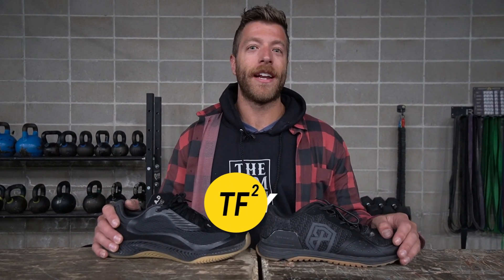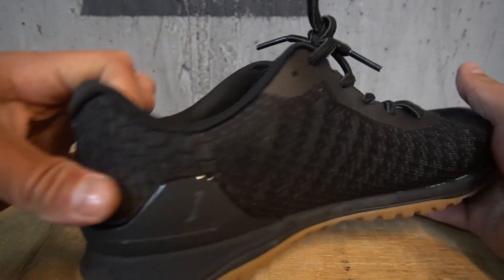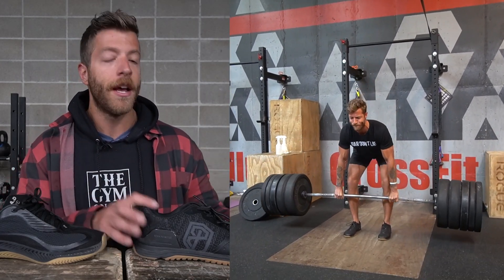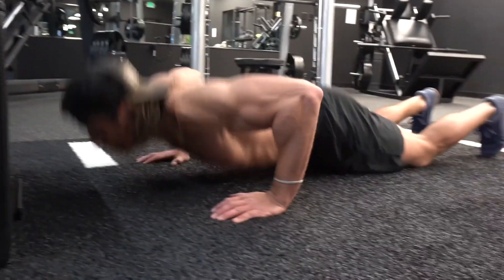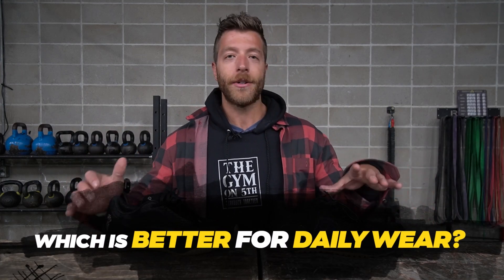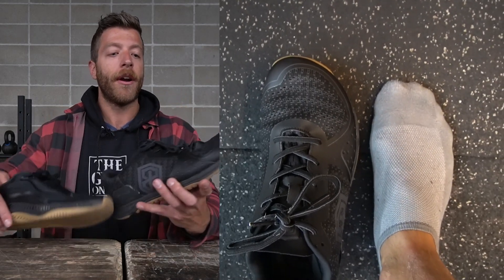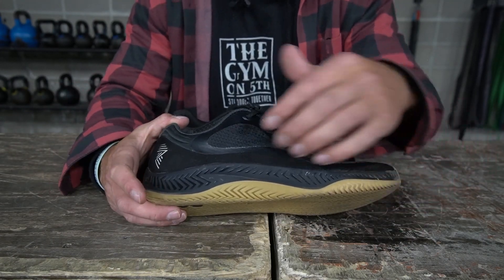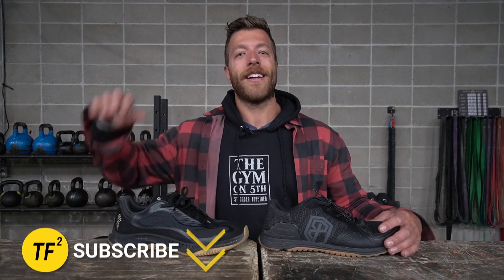BORN PRIMITIVE SAVAGE 1 vs RAD ONE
The topic of Born Primitive Savage 1 versus RAD ONE is an epic cross-training shoe showdown.

The RAD ONE and Born Primitive Savage 1 are both great in their own right. They're two shoes that I think are some of the best of the current cross-training shoes to train in, so I wanted to directly compare them.

In this RAD ONE vs Born Primitive Savage 1 showdown, I'll help you decide which pair works best for your needs.

0:00 5 Major Differences
3:50 Which Is Better for Lifting?
5:03 Which Is Better for CrossFit?
5:55 Which Is Better for Versatility?
6:40 Which Is Better for Short Runs?
7:20 Which Is Better for Daily Wear?
8:14 Price Comparison
8:39 Sizing and Fit
9:44 Weight, Drop, and Insole
10:15 Construction Breakdown
12:16 Final Thoughts

At the end of the day, I really don't think you can go wrong with opting for the Savage 1 or RAD ONE.

Both of these shoes excel in the gym and they've been great for lifting. CrossFit, versatile training, and even some short runs and daily wear.

If you have wider feet, then I'd suggest opting for the Savage 1 and if you have a greater running bias then go for the RAD ONE.

If you've worn these models which has been your favorite?